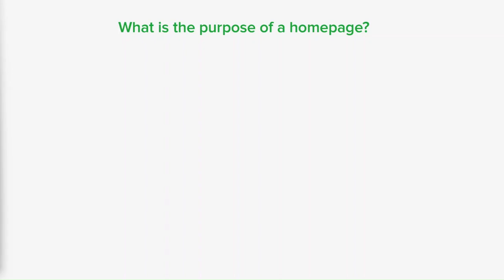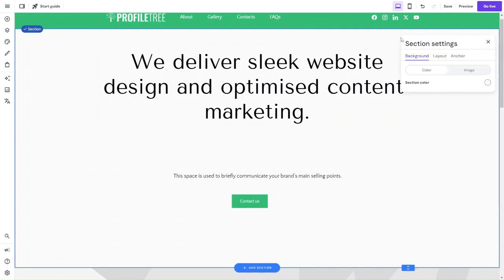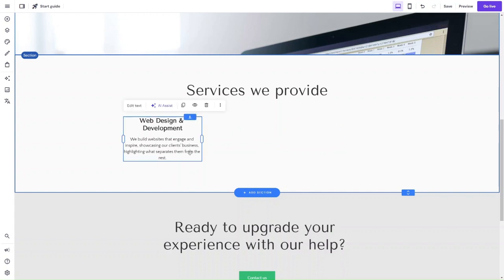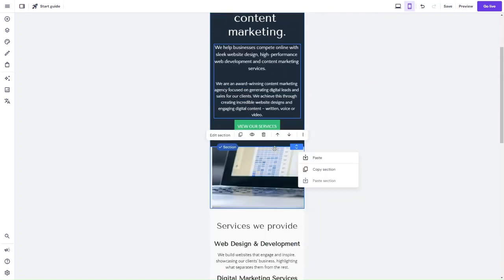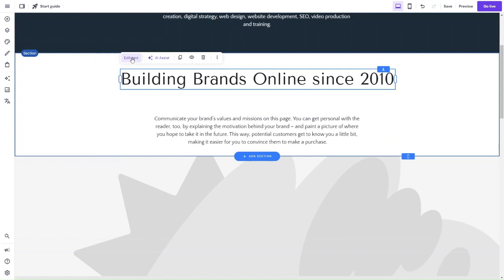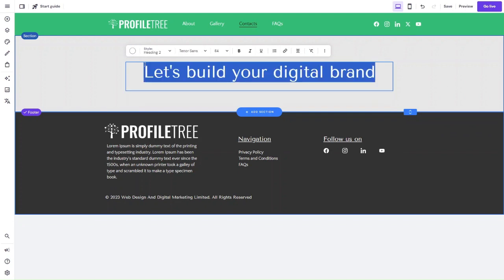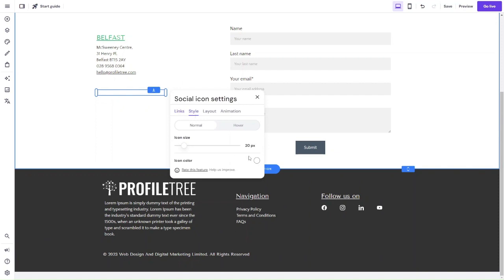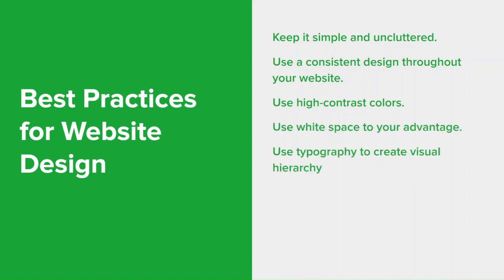Build a Website With Hostinger: Homepage and Other Pages | Hostinger Tutorial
Exploring the Facets of Building a Homepage and More with Hostinger AI Website Builder

The world of business is rapidly digitalising, making a strong online presence indispensable for modern ventures. It's no longer a luxury but a necessity. Hostinger's AI Website Builder emerges as a beacon for enterprises eager to establish a robust digital footprint, especially when it comes to crafting impactful homepages and supplementary pages. This video delves into the nuances of using Hostinger's intuitive platform, revealing the seamless journey from concept to live site.

Crafting a Captivating Homepage with Hostinger

Your website's homepage serves as its digital storefront, offering the first impression of your brand to potential customers. A well-structured homepage can not only captivate visitors but also guide them to relevant sections, enhancing user experience. Hostinger's AI Website Builder simplifies this task, ensuring businesses, even those without prior design experience, can craft engaging homepages.

AI-Powered Layouts: The builder employs AI-driven algorithms to recommend homepage layouts tailored to your business type. Whether you run a blog, e-commerce store, or personal portfolio, Hostinger has a design suited for you.
Customisation at Your Fingertips: While AI provides a solid foundation, Hostinger ensures you're never limited. Easily tweak designs, colours, fonts, and more, ensuring your brand's identity shines through.
Mobile Optimisation: In a world where a majority of web traffic comes from mobile devices, having a mobile-responsive homepage is paramount. Hostinger's builder automatically adjusts your design, ensuring optimal viewing across all devices.
Building Additional Web Pages with Cohesiveness

Beyond the homepage, a website comprises various other pages – be it 'About Us', 'Services', or 'Contact'. Each page plays a pivotal role in narrating your brand's story. With Hostinger's AI Website Builder, creating these supplementary pages is a breeze.

Drag-and-Drop Functionality: Say goodbye to complex coding. Building additional pages becomes a matter of dragging elements and placing them where you desire.
Uniformity Across Pages: Ensure a cohesive look across all pages. Hostinger's design tools ensure your colour schemes, typography, and overall aesthetics remain consistent, offering a unified brand experience.
Interactive Elements: Engage visitors with interactive elements like galleries, sliders, and videos. Hostinger's builder equips you with an array of tools to make your pages dynamic.
Why Hostinger is a Boon for Budding Businesses

Transitioning to the digital domain can seem overwhelming. However, platforms like Hostinger's AI Website Builder demystify the process. Its user-friendly interface, coupled with AI-driven design recommendations, ensures businesses get a head start in the online arena. The emphasis is not just on aesthetics but also on functionality, ensuring your site visitors enjoy a seamless browsing experience.

Furthermore, the digital landscape is ever-evolving. With trends and design standards continuously shifting, having a platform that adapts and keeps your website modern is invaluable. Hostinger stands out, offering businesses, both nascent and established, a platform to craft websites that aren't just visually appealing but also highly functional.

In summary, as we navigate deeper into the digital age, the significance of a robust online presence for businesses only amplifies. Platforms like Hostinger's AI Website Builder ensure this transition is smooth, empowering businesses to not just exist but thrive in the digital realm.